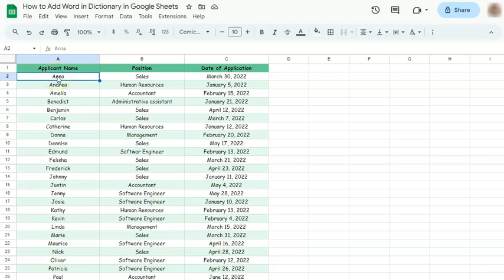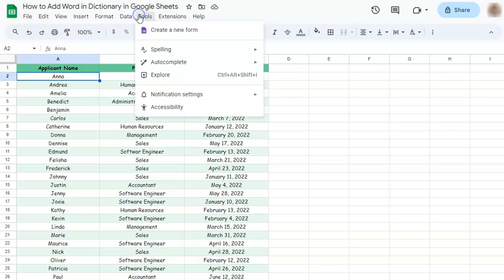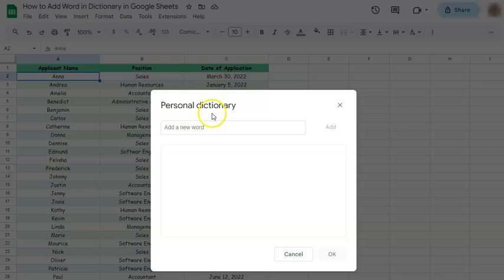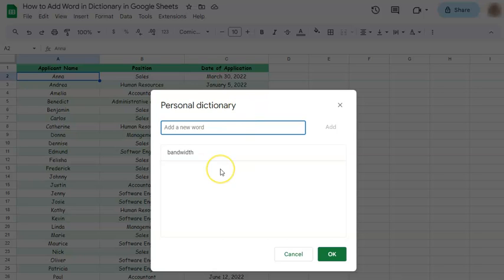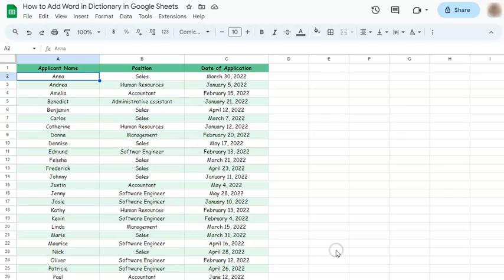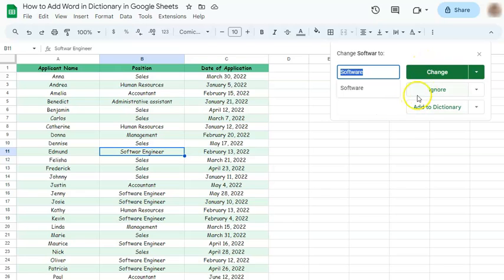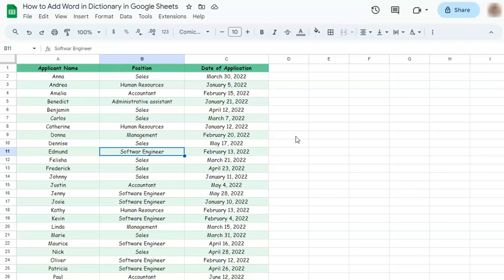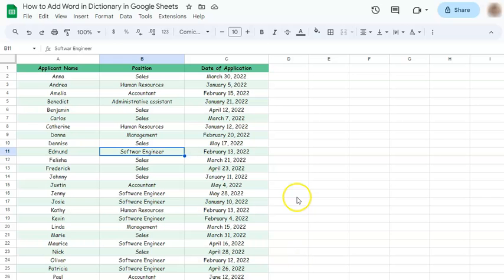How to Add Word in Dictionary in Google Sheets (2 Quick Ways)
In this easy tutorial, we'll walk you through how to add word in dictionary in Google Sheets.

This step-by-step guide will show you the simple process of customizing your dictionary to include specific words, ensuring accurate spell-check and data validation. Say goodbye to red squiggly lines and hello to error-free spreadsheets!